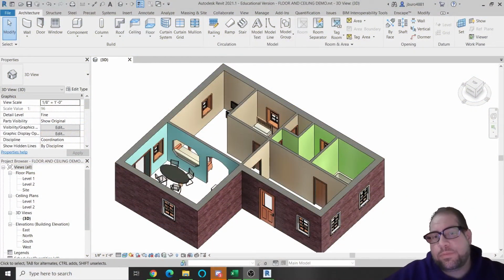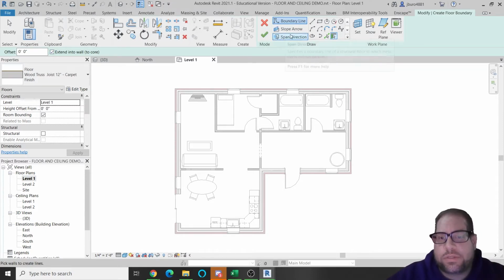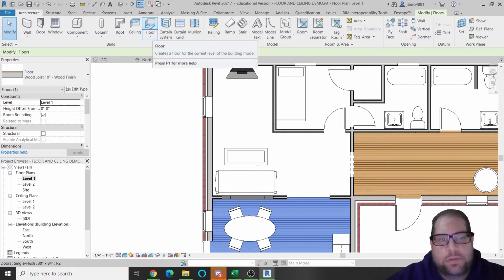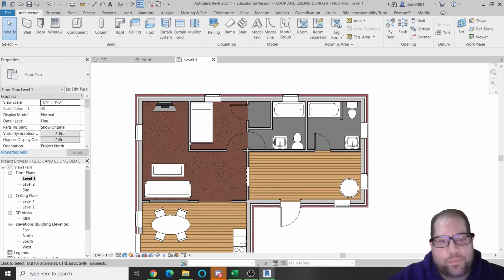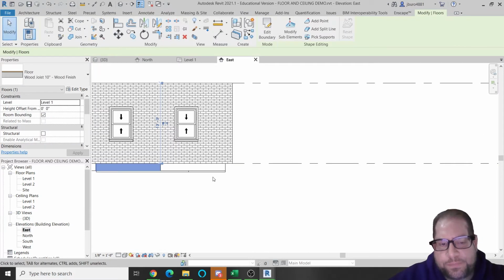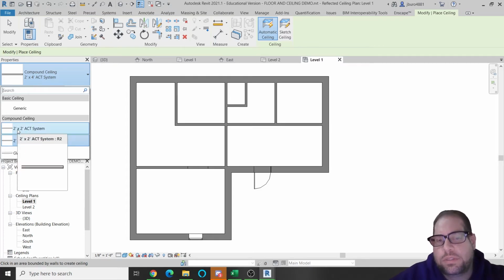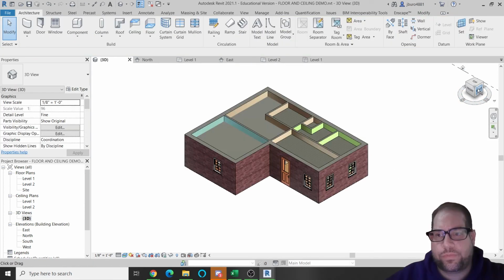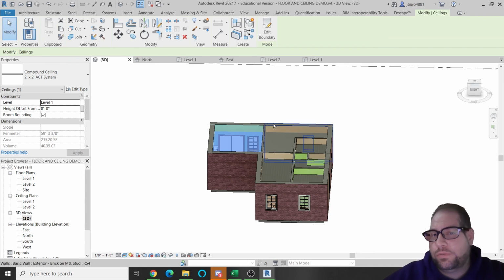Revit Creating Floors and Ceilings by Joseph Buro at Staten Island Technical HS (R0014)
Creating a floor or ceiling in Revit is relatively simple, but there are a limited set of options for customization with the built-in types. I encourage you to watch a demonstration of using the materials browser to change the material of the finish layer of a floor, as well as the finish layer of a ceiling. You may find these options in the edit type area of a floor or ceiling and then editing the structure of the item.

To create a floor you find it in th architecture menu and then enter sketch mode. It is recommended that floors should be drawn to the core of a wall so that floors in adjacent rooms press against each other to reveal no gaps without overlaps.

Ceilings are easily created on the ceiling plan views. Ceilings belong to the layer of the floor they are on, and have a base offset that is usually two feet from the level marker above.